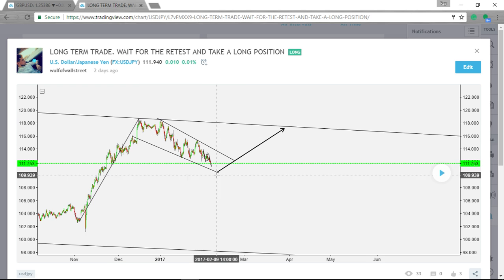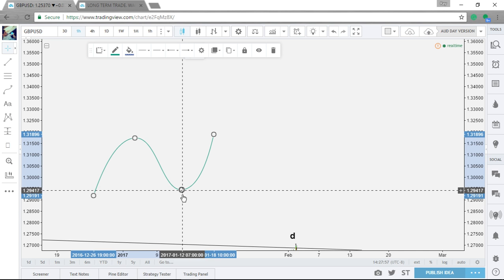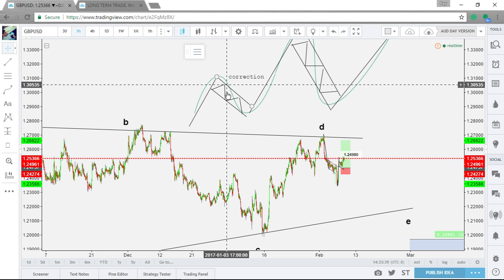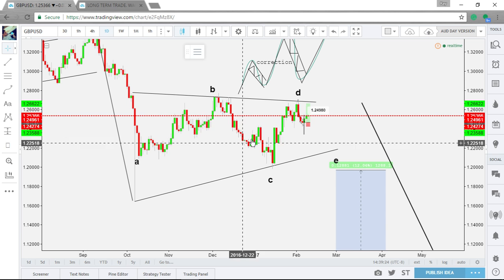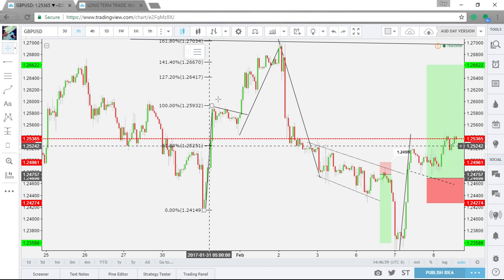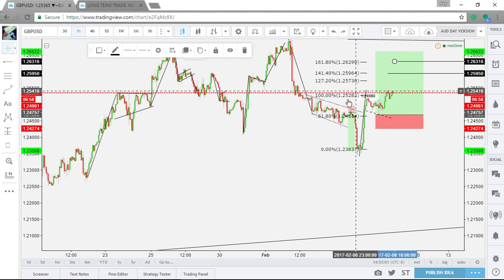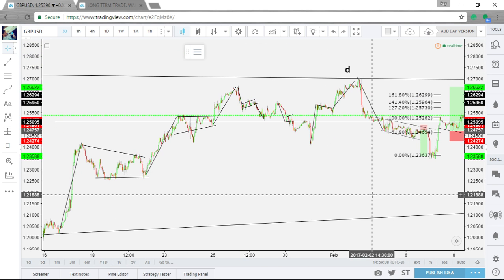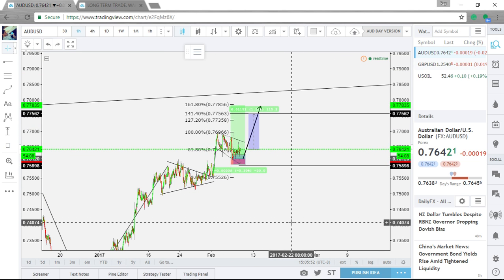WULFOFWALLSTREET FORECAST THEORY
-WULF